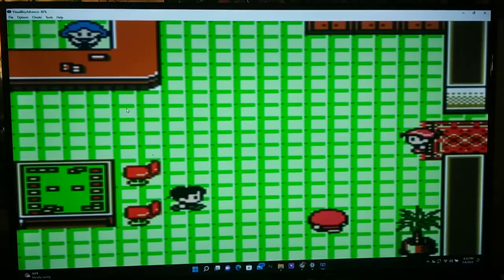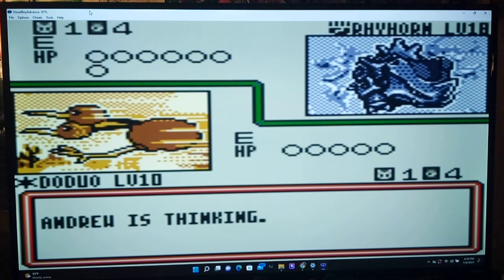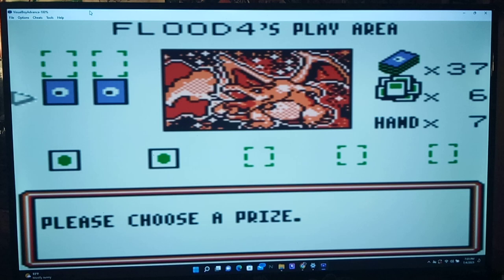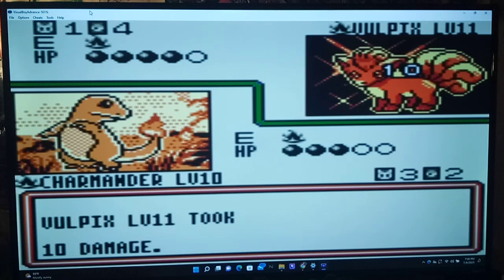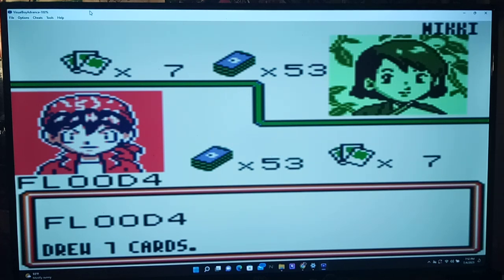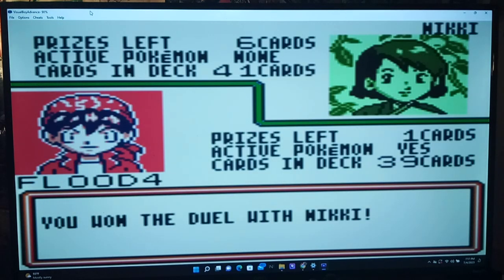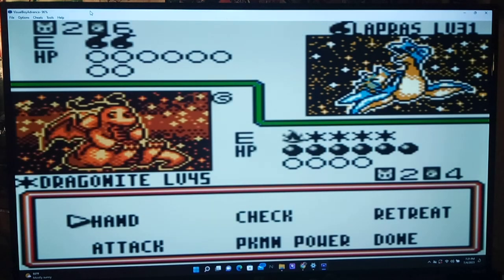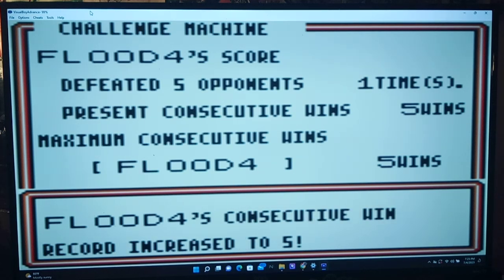Let's Play Pokemon the Trading Card Game Bonus Episode - Challenge Machine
Pokemon Trading Card Game Bonus Episode Challenge Machine Show Legendary Moltres Charizard and Step In Dragonite

Hi guys how's it going?  In today's Bonus episode, we face the Challenge Machine made by Dr. Mason.  Since this is a Bonus episode, I figured we'd try a couple of the Legendary Pokemon cards, we acquired in the finale; so, I made a Deck with the Legendary Dragonite and Legendary Moltres Cards.  Enjoy :D

Hey guys, how's it going!  Welcome to my new Let's Play of Pokemon: The Trading Card Game on GameBoy Color!  I do not collect Pokemon Cards as much as I do Yu-Gi-Oh! cards, but nonetheless I still Love them.  I used to Play and Collect Pokemon Trading Cards back in the Day, but I kinda fell outta the Game after the Johto Cards were released.  But Luckily, this game only covers some of the first 5 sets, such as Pokemon Base Set, Pokemon Jungle, Pokemon Fossil, and a handful of Promotional Cards.  This is good because I'm still very familiar with them.  Join me in our New Card Game LP, only this time? We Gotta Catch 'Em All! :D